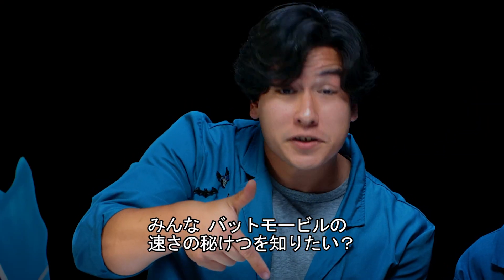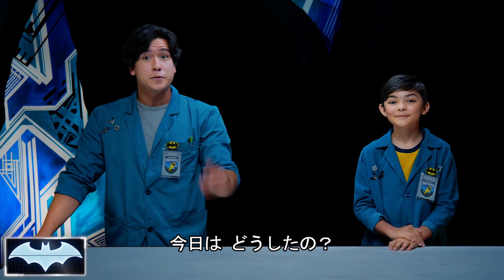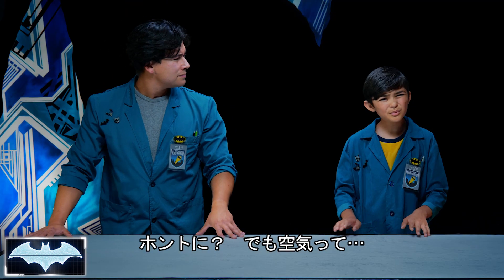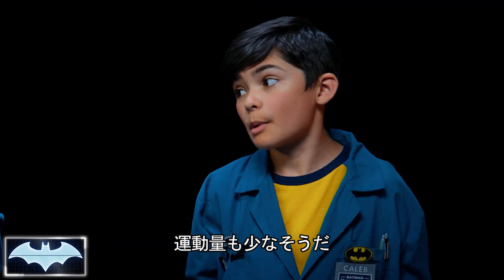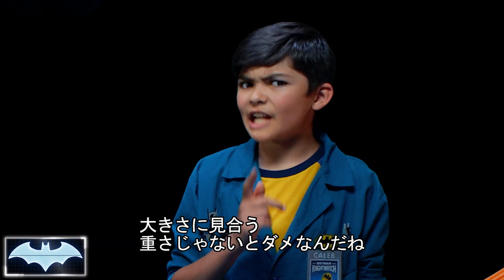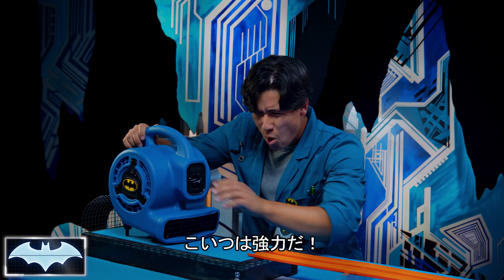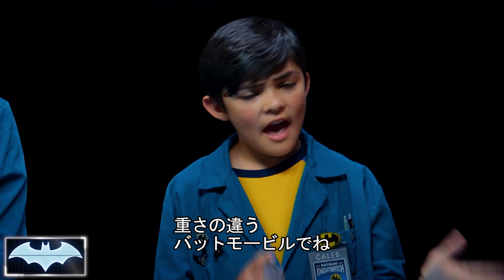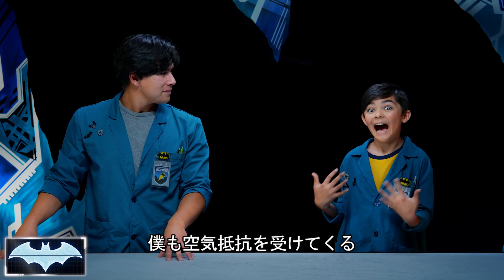バットマンのサイエンスラボ | バットモービル／運動量と空気抵抗 | DC Kids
ジョシュとケイレブが注目したのは、運動量や重さ、空気抵抗がバットモービルの走行にもたらす影響だ。ラボにあるお手製のレーストラックを使って、2人はそれぞれの理論を検証してみることに！

DCキッズは、ティーン・タイタンズGO！、バットマン・アンリミテッド、ジャスティス・リーグ・オブ・アメリカなどあなたの好きなDCキャラクター、ビデオ、コミック、ゲーム、アクティビティを満載！

その他のゲーム＆アクティビティはこちらから をご覧ください。